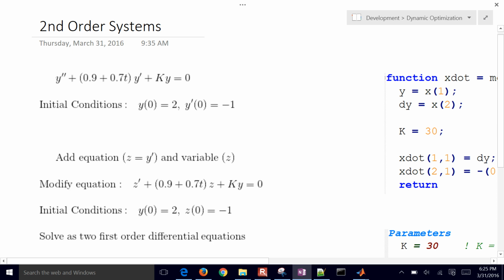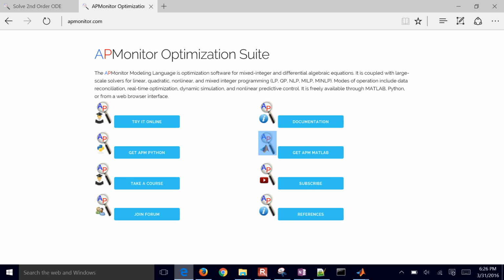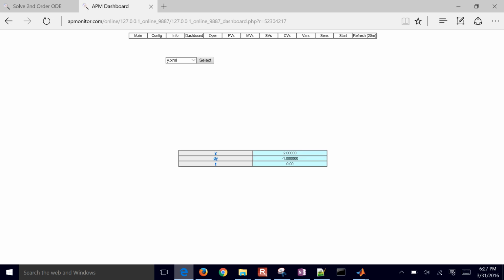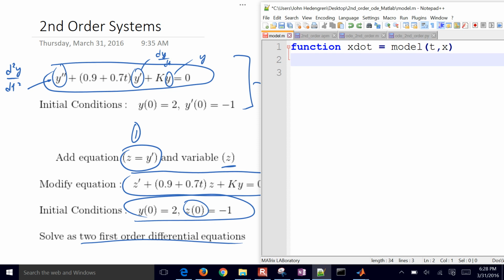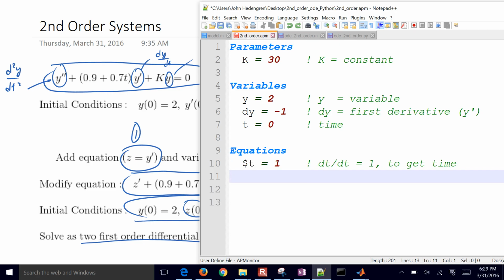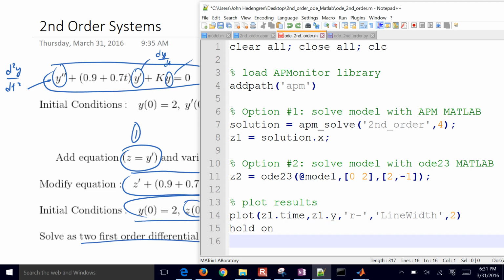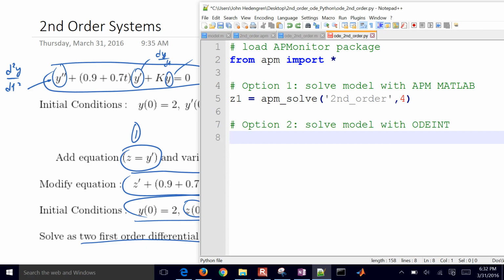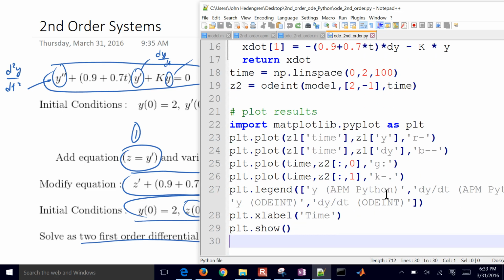Solve 2nd Order Differentials in MATLAB or Python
The term with highest number of derivatives describes the order of the differential equation. A first-order differential equation only contains single derivatives. A second-order differential equation has at least one term with a double derivative. Higher order differential equations are also possible. for solutions.